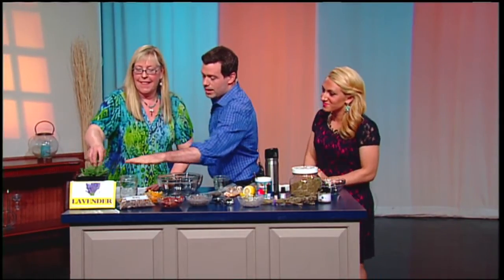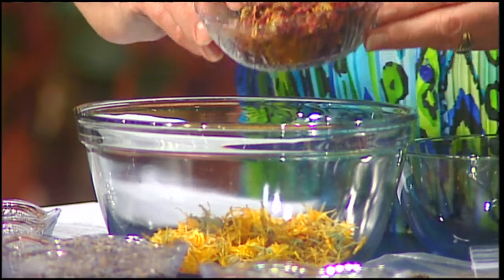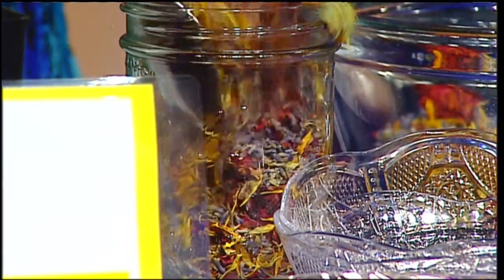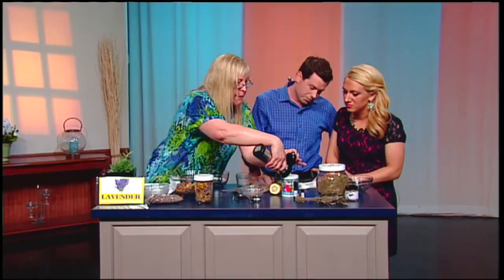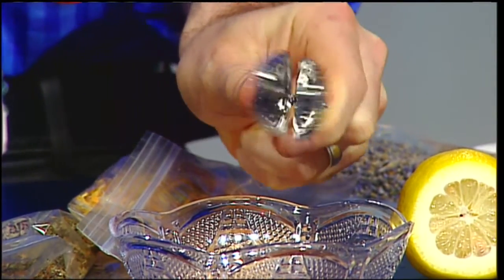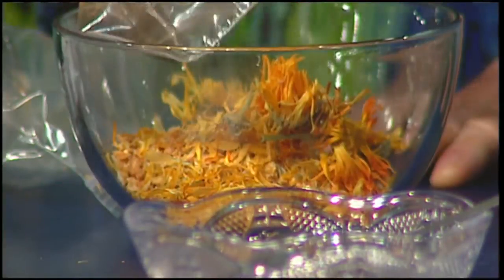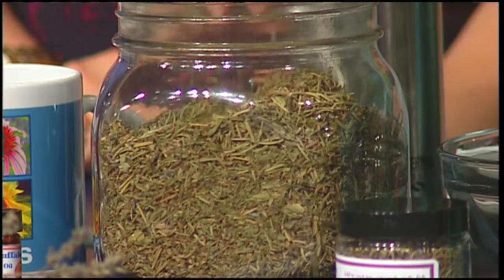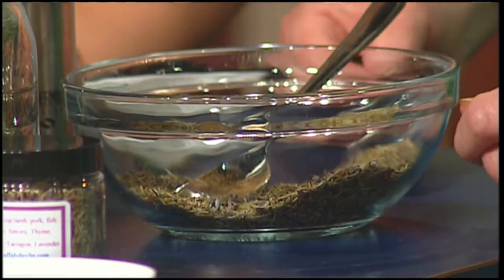Mass Appeal How to use lavender for cooking, potpourri & first aid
Lavender:  it has a fresh, sweet, floral aroma that is soothing and refreshing, and has many useful benefits.